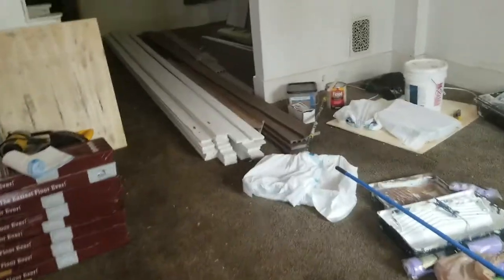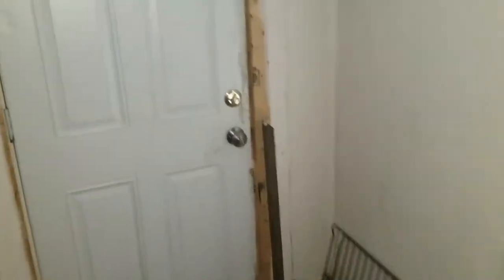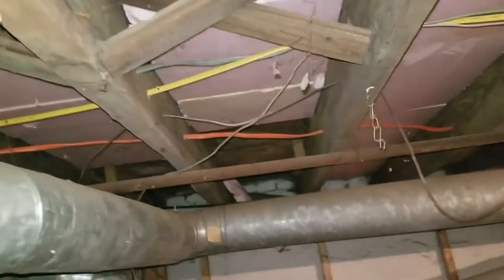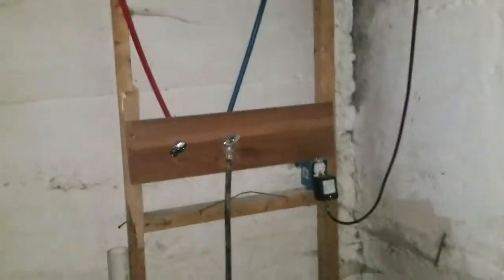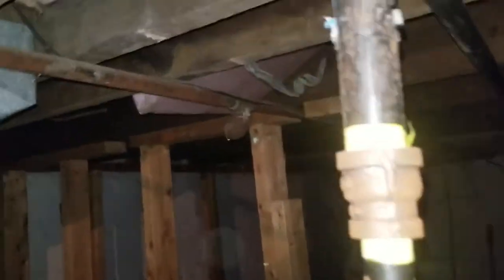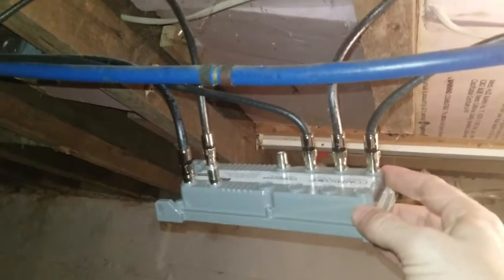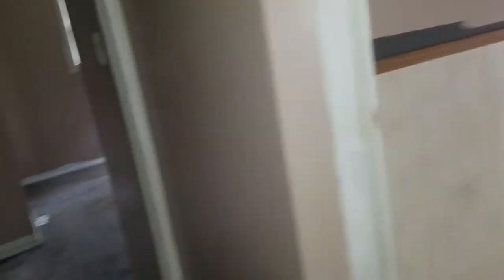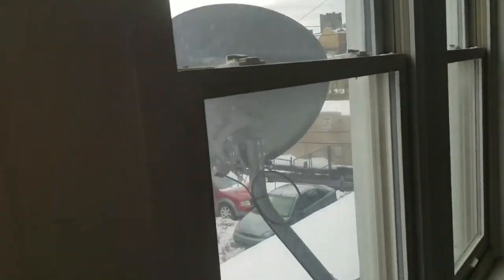Walk The Property Video 4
Lipstick on a pig is the best way to describe what is going on here. They cant all be beautiful little gems in great neighborhoods. D Class properties like this will make you money, and as long as you do the rehab right give someone a good place to live.

You will have higher turn over, little to no appreciation BUT you will have great monthly cashflow.